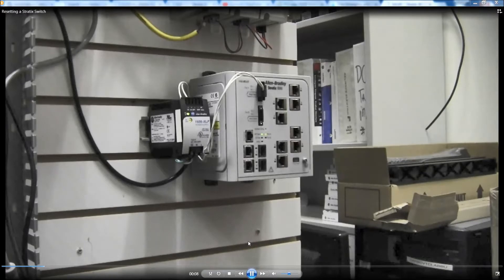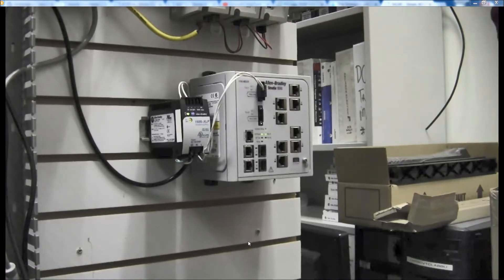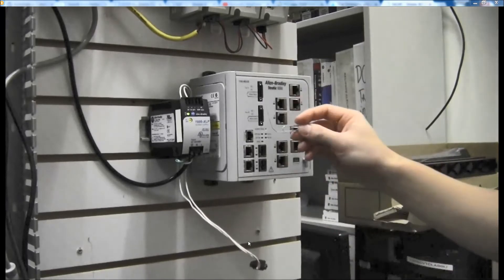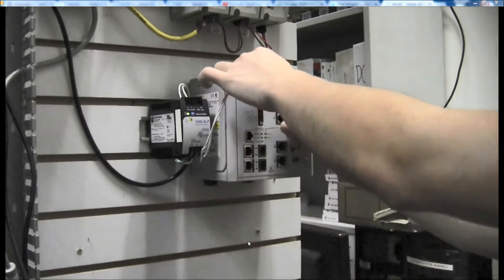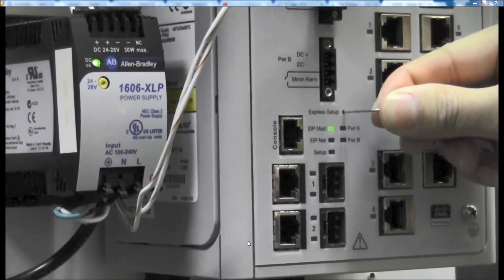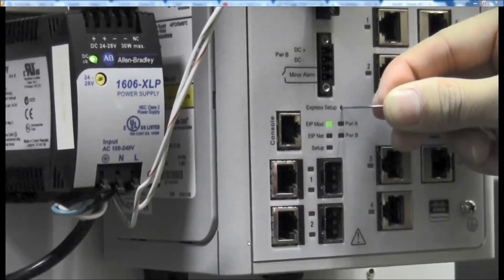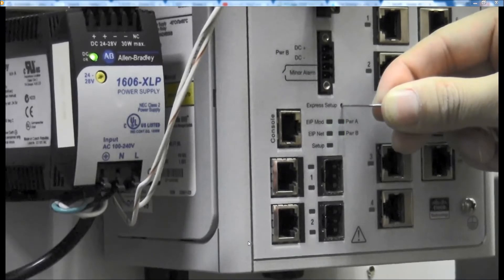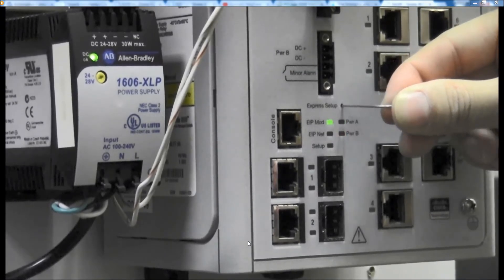Stratix 8000 Out of Box Video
Stratix 8000 Out of Box Video | OnlinePLCsupport.com

Learn how to set a Stratix 8000 back to an out of box state to be able to recover it and set it back up or to set it up for a new configuration. Being able to take a device back to the out of box state is important but really is most helpful when that device costs as much as an Ethernet switch.

Thanks,

Shane